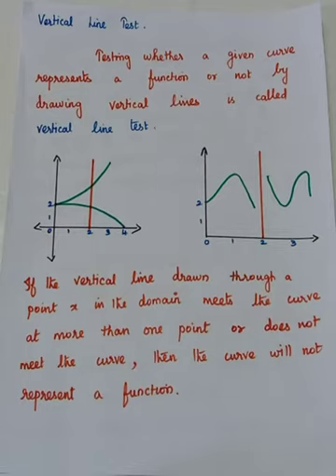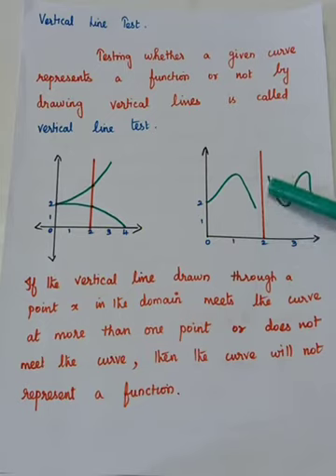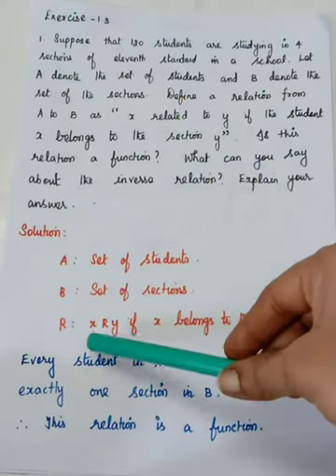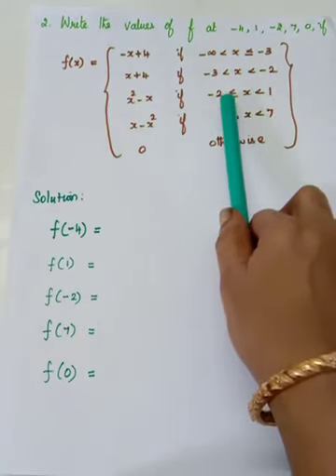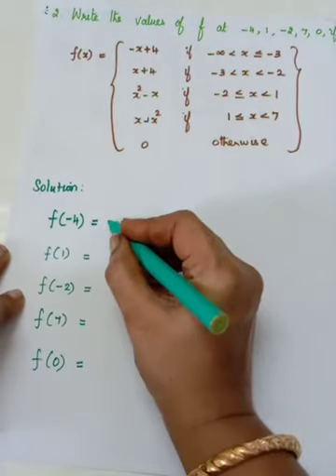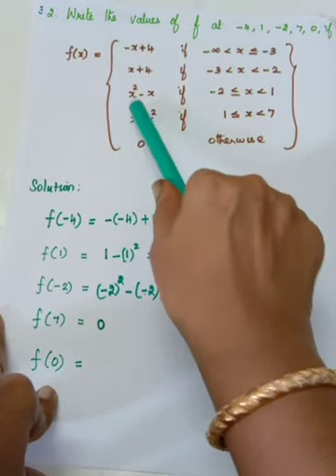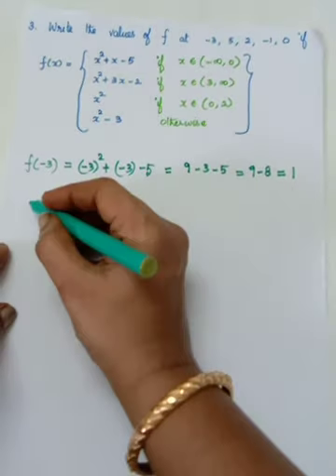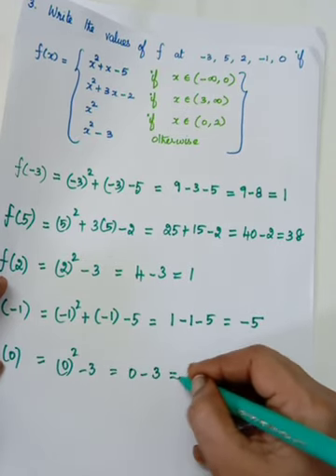1.Sets,Relations and Functions Ex1.3(1-3)